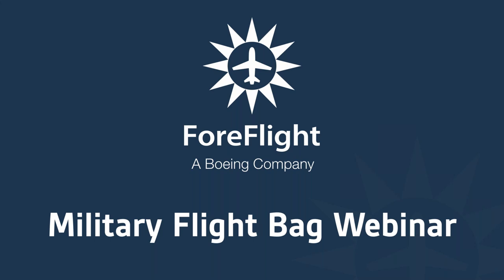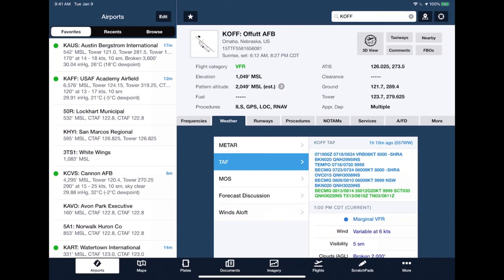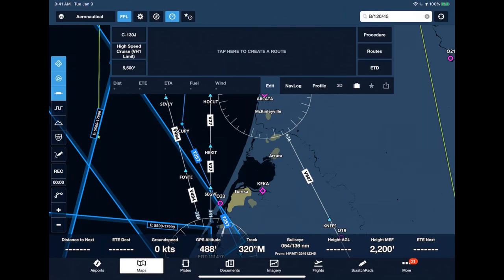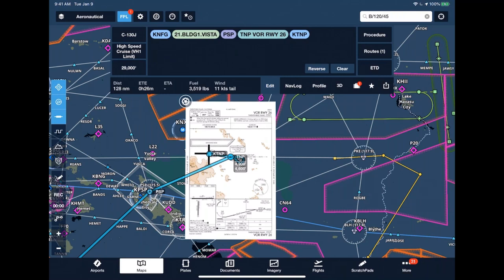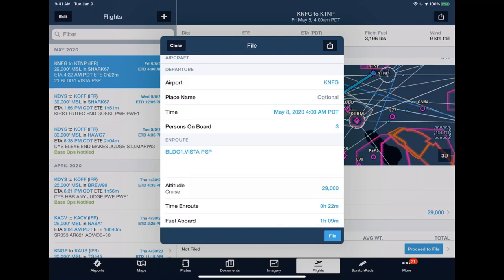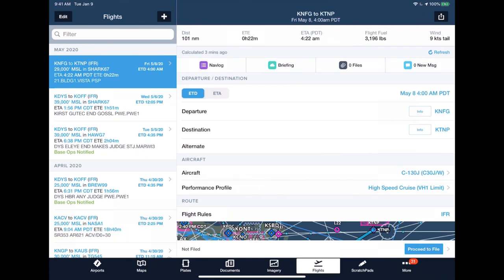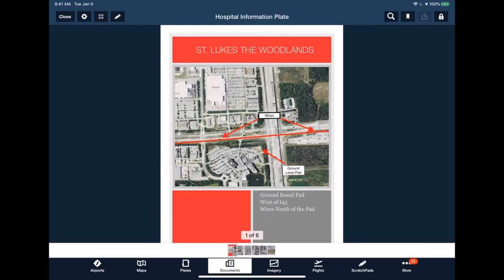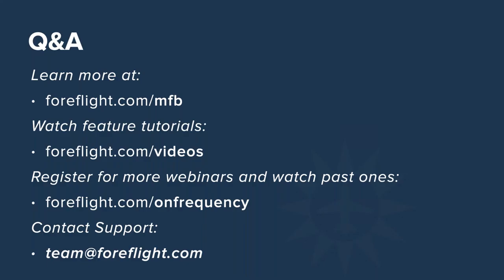ForeFlight on Frequency: Military Flight Bag (MFB) Webinar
Find out why the world’s top aces fly with ForeFlight! Join former US Navy pilot Tom Gallagher, a member of ForeFlight’s Pilot Support Team, as he walks through the features of ForeFlight Military Flight Bag. Learn about the specialized tools and data types available to military and tactical pilots, and how to get the most out of ForeFlight in any situation. This session will include live Q&A with Tom and Travis Root, ForeFlight’s Product Manager for Military. The presentation will be available for later viewing